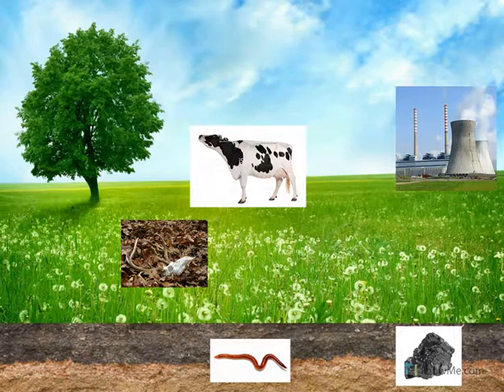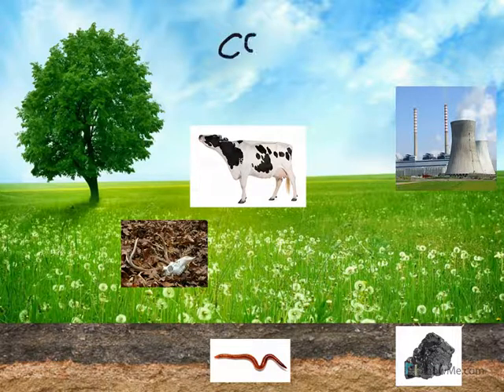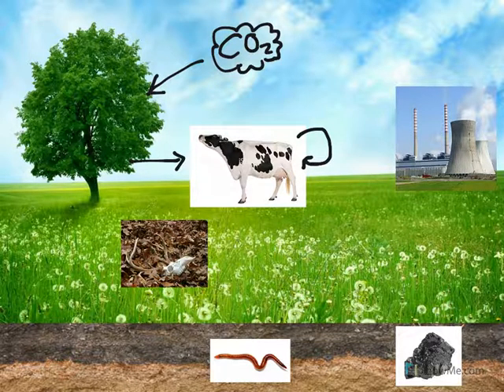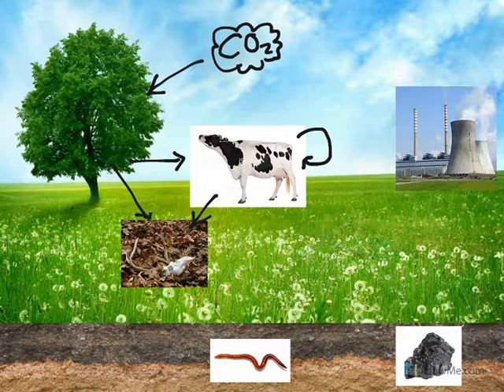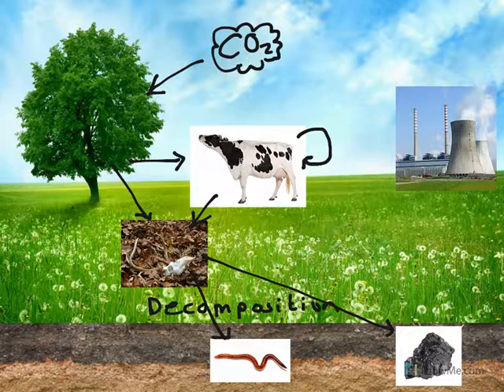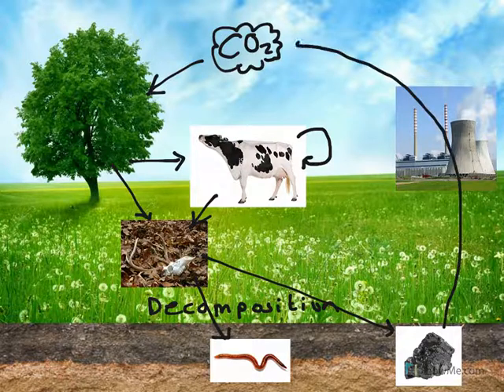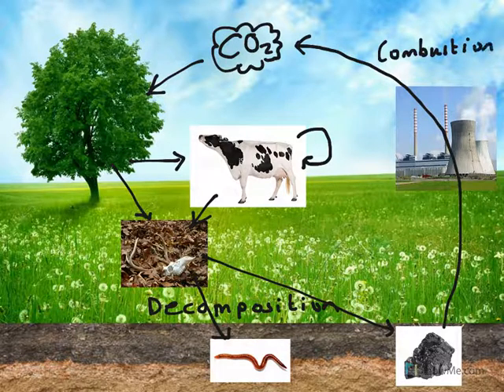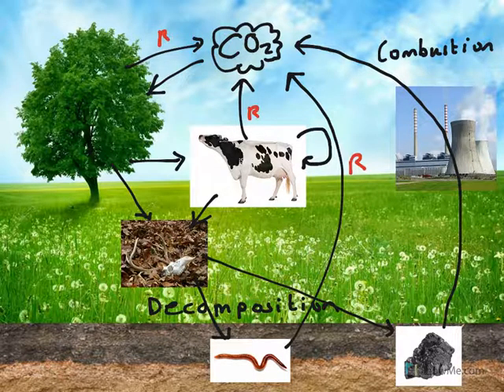The Nitrogen cycle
A video explaining how Nitrogen is fixed, passed through the food chain and recycled.